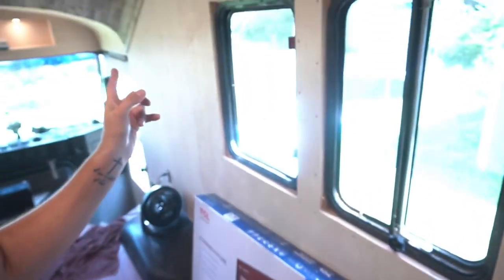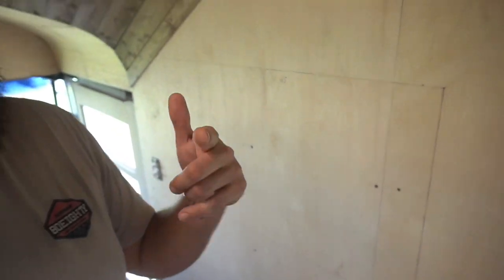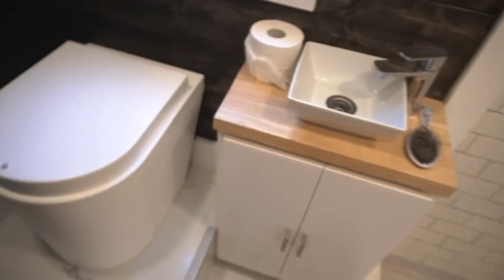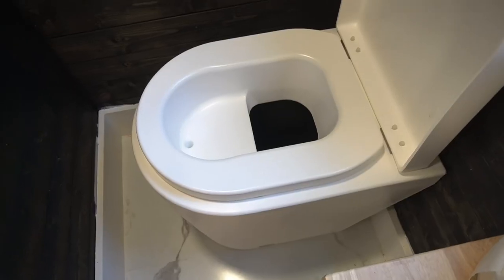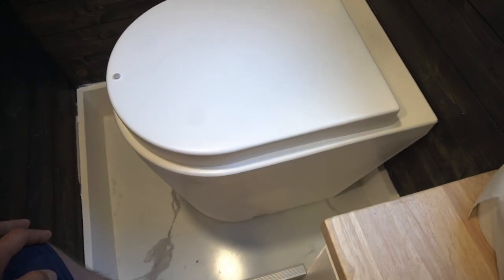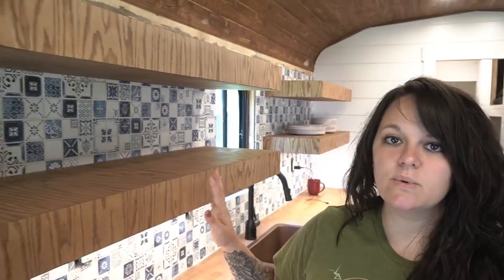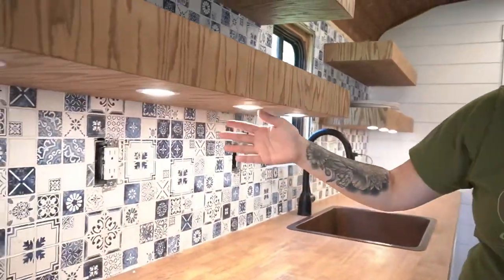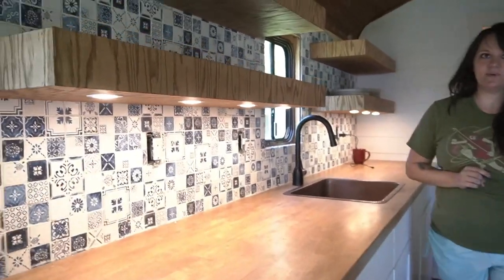School Bus Conversation Episode 30 - Open Shelves in an RV? Plus We Install Our TV!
In this episode we install the floating shelves for the kitchen and we mount a TV in the bus. Finally!!!